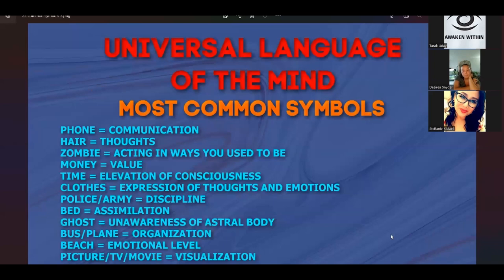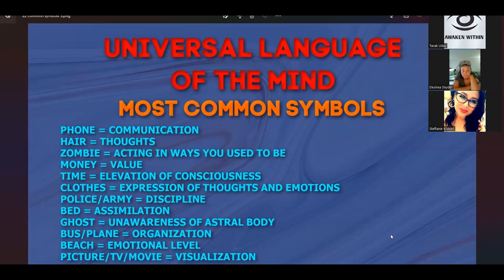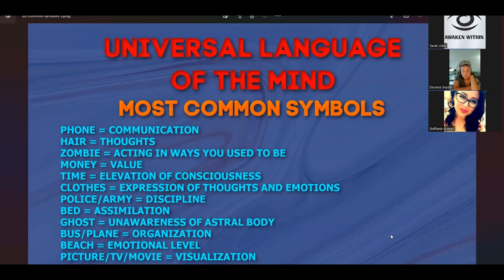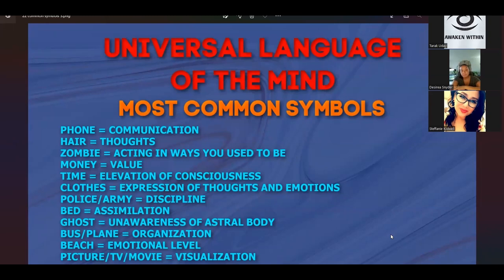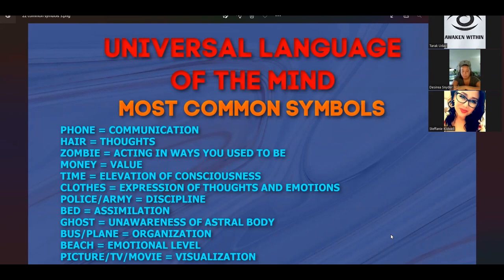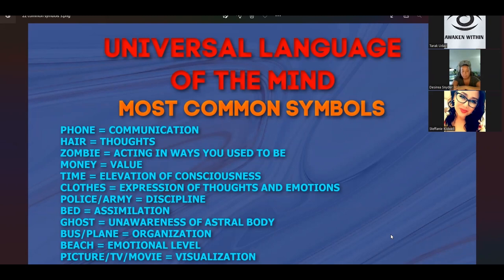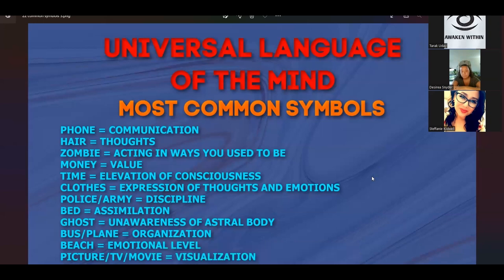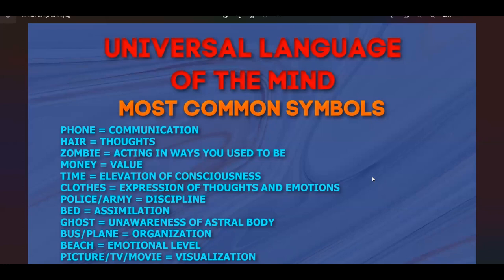Dream Symbol : PHONE - Communication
A phone in a dream will represent Communication.

If you want to learn how to interpret any dream with 100% accuracy and clarity, check out the DREAM INTERPRETATION MASTERCLASS!